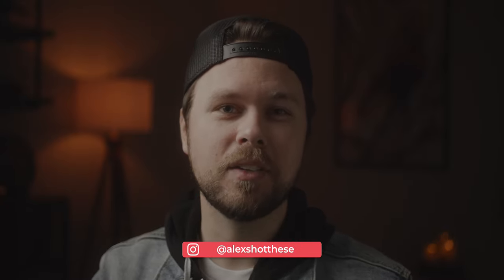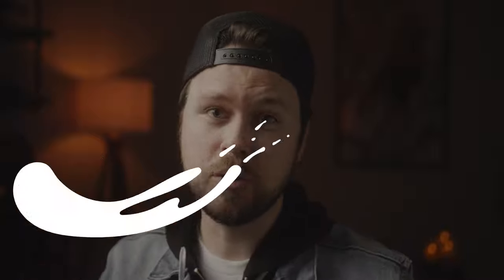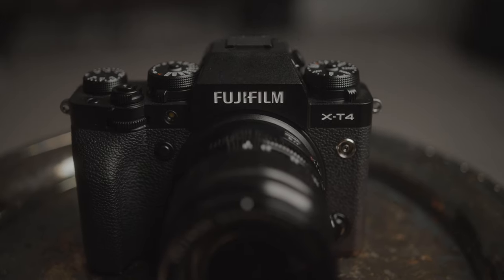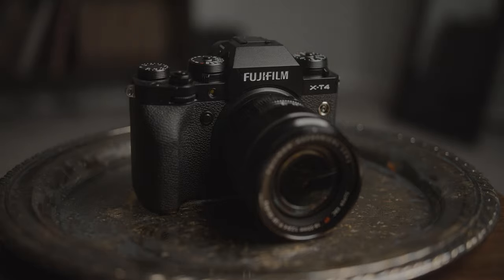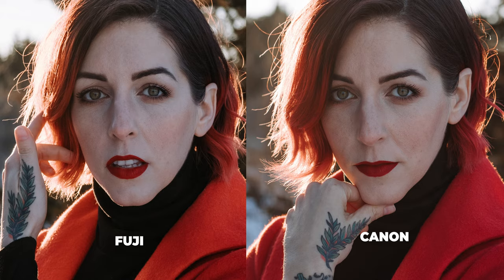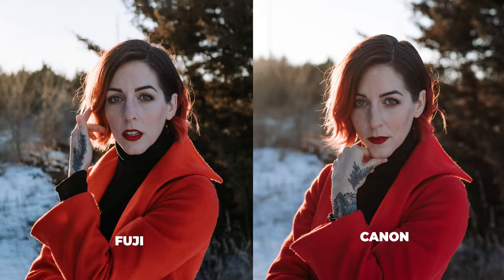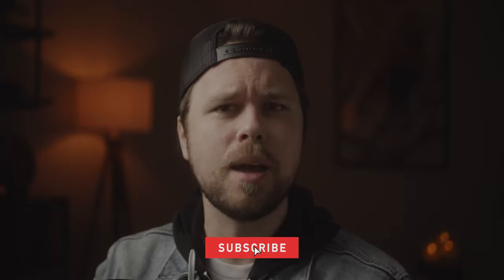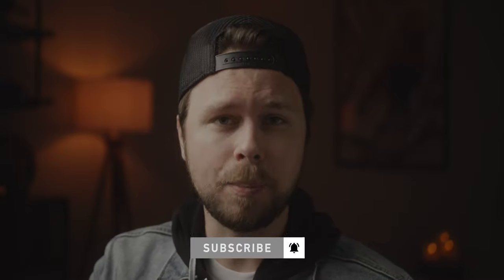Canon EOS R shooter tries Fujifilm X-T4 | Review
Had the Fuji X-T4 for a weekend and decided to play around with it and compare it to my Canon EOS R! Results may shock you.

GEAR I USE:
BMPCC4K
Metabones Speed Booster Ultra 0.71 BMPCC4K
Sigma 18-35mm
Atomos Ninja V
Aputure 120DmkII
Benro Tripod